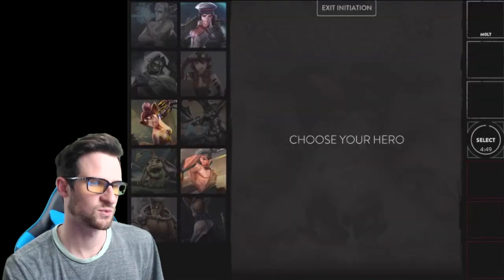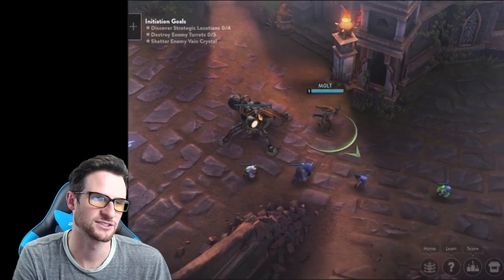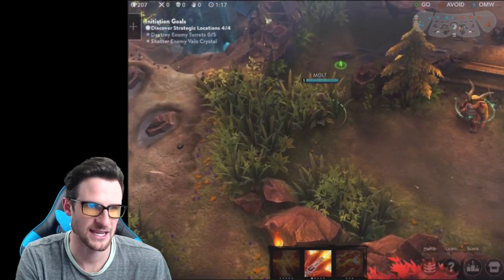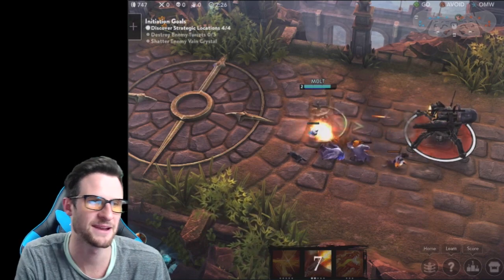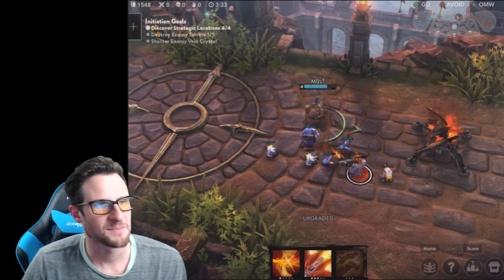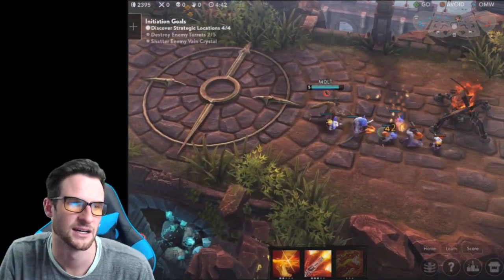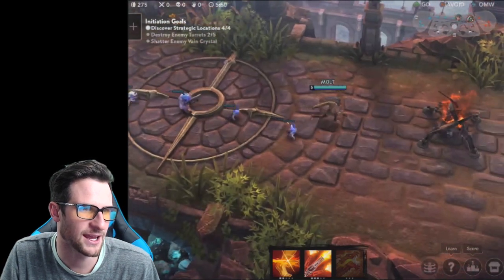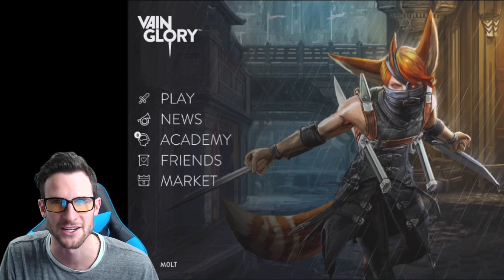Vain Glory | Let's Play #1 | CHECK OUT MY SECOND CHANNEL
Gamingwithmolt Plays a lot of different games but the main game on the channel is Clash of Clans!

I offer, Clash of Clans strategies and Tactics as well as Clash of Clans Base Builds and other entertaining gameplay! Clash of Clans is an addictive mixture of strategic planning and competitive fast-paced combats. Raise an army of Barbarians, War Wizards, Dragons and other mighty fighters. Join a clan of players and rise through the ranks, or create your own Clan to contest ownership of the Realm. Driving back the goblins is just the first step - your quest isn't over until your clan reigns supreme over all others!